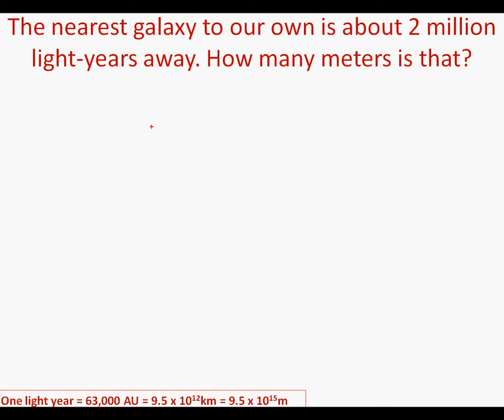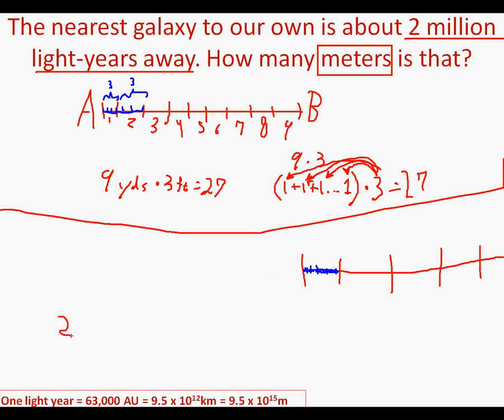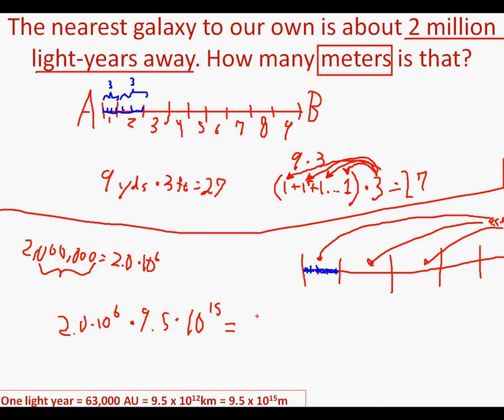Astronomy HW pt 3 (1/17/2010)